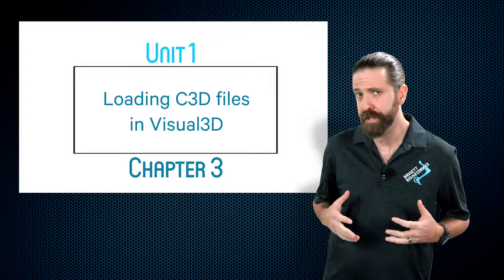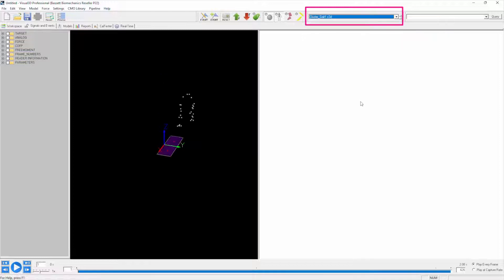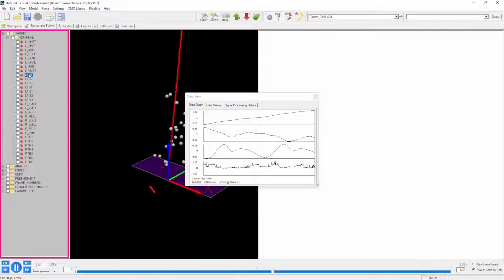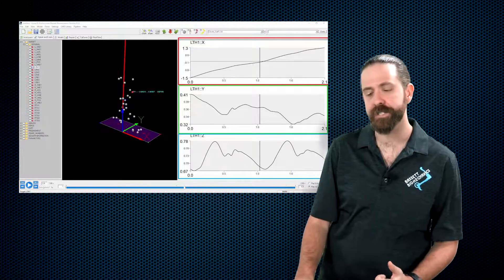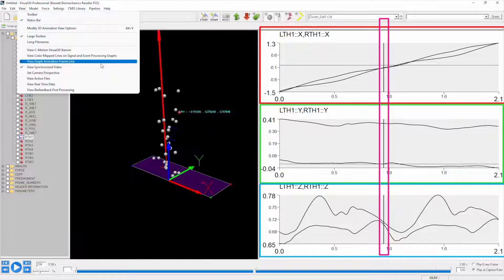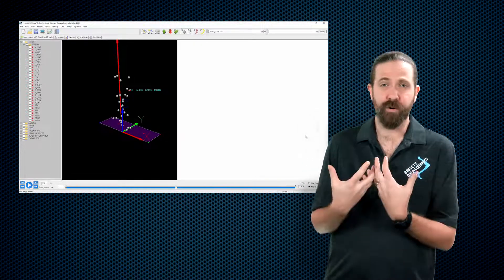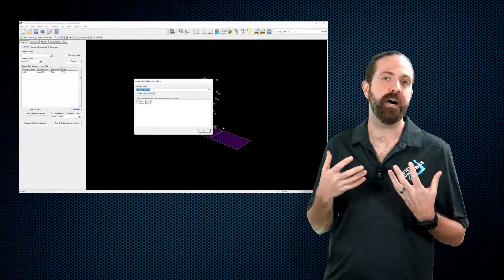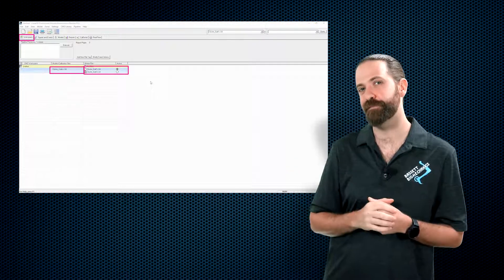Visual3D Basics - Loading C3D files in Visual3D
Chapter 3: Loading C3D files in Visual3D

To get started in Visual3D, the first step is to load your files. In this chapter, we show you how to open C3D files of your motion trials.

Once the files are loaded into your workspace, we show you how to view the C3D hierarchy and graph data. Of course, all we really have in the workspace - at this point - is raw data.

In order to obtain biomechanical data, we must build a biomechanical model. To do this, we load our static calibration file that we can then use in the next chapter to define the segments.